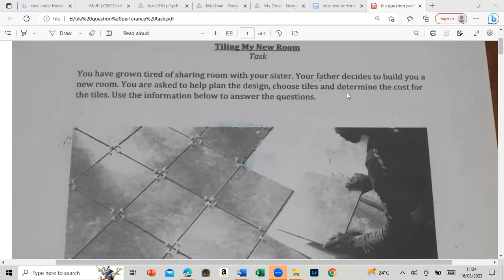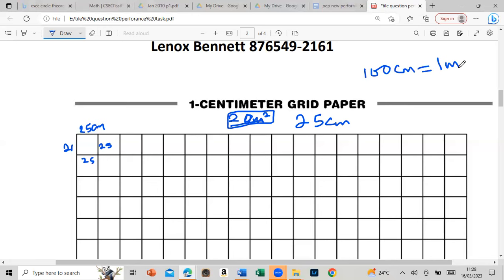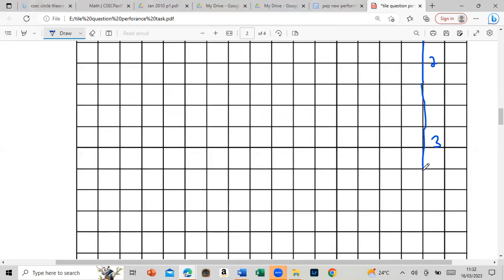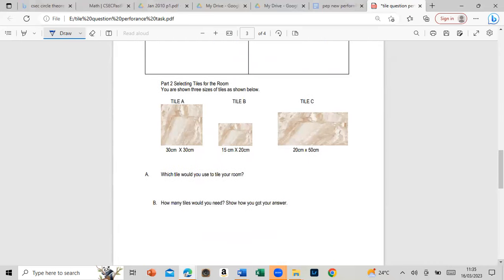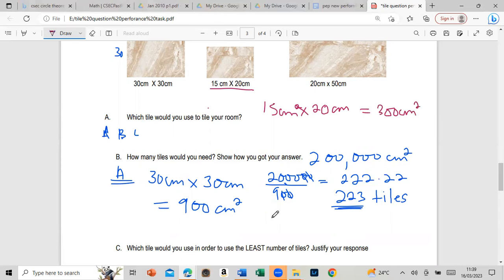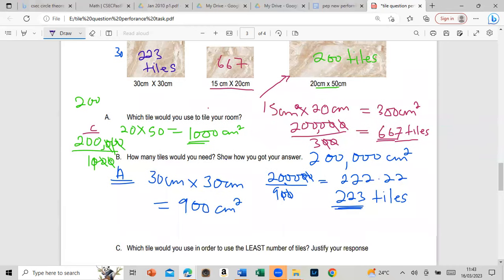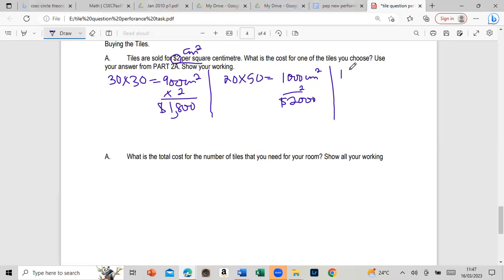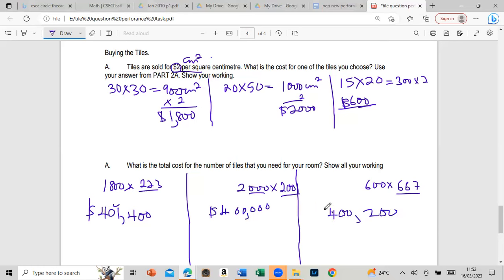PEP PERFORMANCE TASK 2023 PAPER